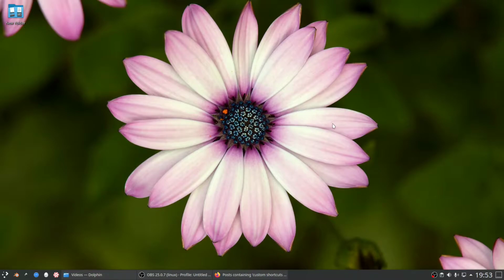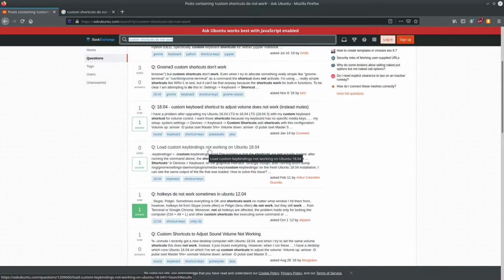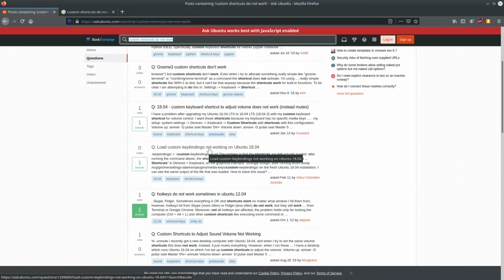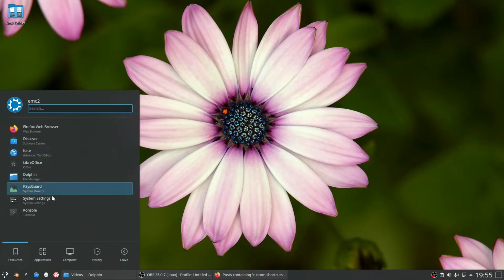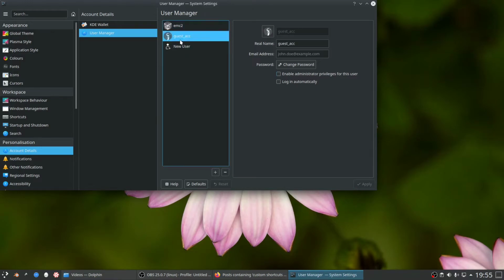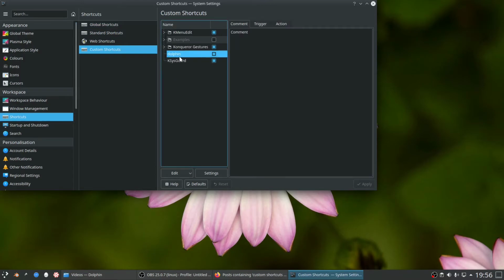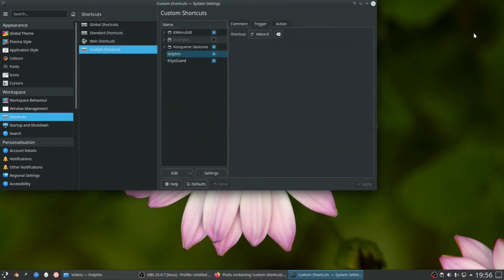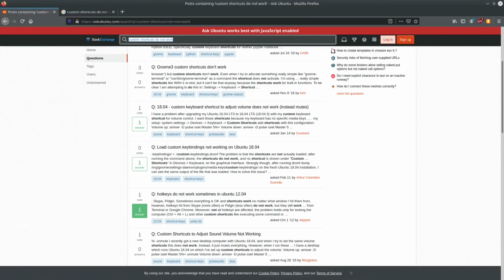Keyboard shortcuts not working after Kubuntu, Ubuntu new release upgrade. FIX!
Custom Keyboard shortcuts stopped working after an upgrade from 18.04 to 19… Kubuntu. Ubuntu and other Unix OS related.
Buy creating a new account I fixed it (in some way). :)
Also I forgot to say that it is important to set a password when account is created. I could not log in to administrative account without a password.
It is so annoying to get this bug, I hope this fix will help you too.